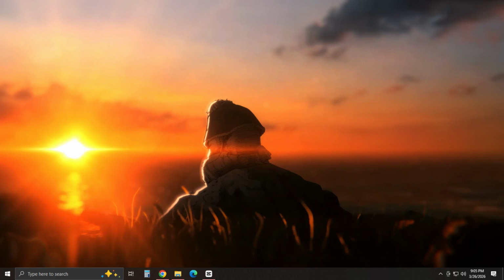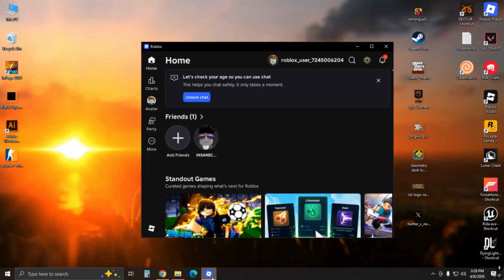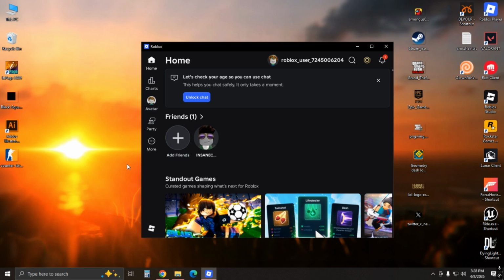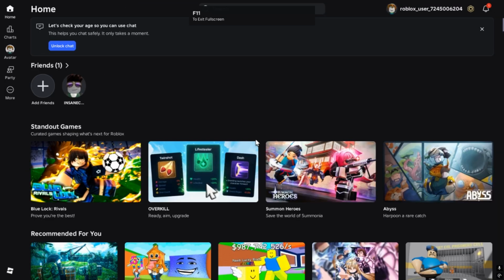How To Enable Fullscreen Mode GTA V - Fix Windowed Mode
Learn how to enable fullscreen mode in GTA V and fix the windowed mode issue with this easy step-by-step guide. If your game is stuck in windowed or borderless mode, this tutorial will help you switch to full screen for better performance and gameplay.

In this video, you will learn how to change display settings, adjust resolution, and apply the correct options to run GTA V in fullscreen mode. This method works for PC players and helps improve FPS and overall gaming experience.

If you're facing issues like GTA V not going fullscreen or showing in windowed mode, this guide will help you fix it quickly.

🔧 Topics Covered:

* Enable fullscreen in GTA V
* Fix windowed mode GTA 5
* Change display settings GTA V
* Improve FPS with fullscreen mode
* GTA V graphics settings guide

This tutorial is perfect for gamers who want smoother gameplay and better performance.